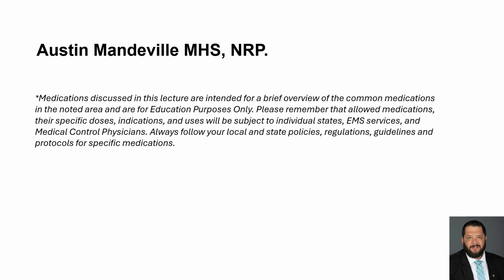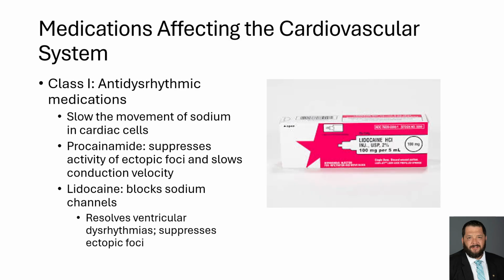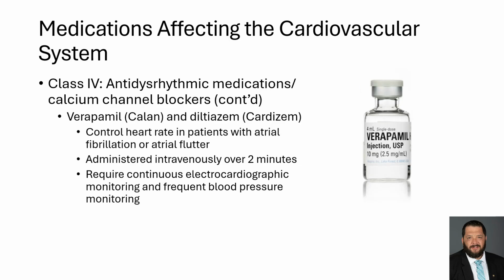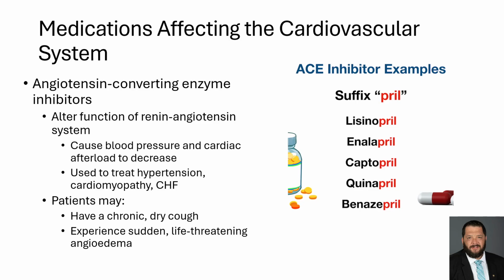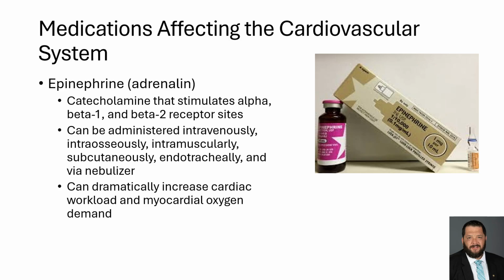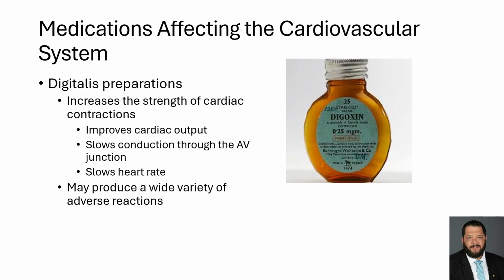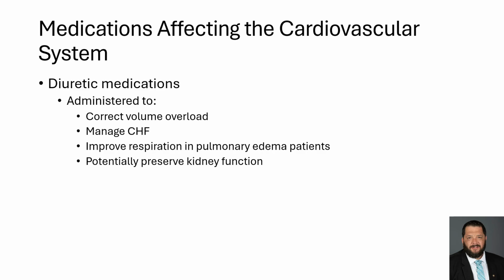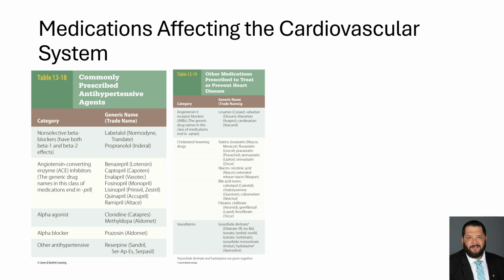Paramedic Medication Classes: Cardiac Medications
This lesson focusses on medications critical for cardiac management in the prehospital setting. As paramedics, a comprehensive understanding of these drugs is paramount for addressing a wide array of cardiovascular emergencies, from dysrhythmias to hypertension and heart failure. We will explore their classifications, mechanisms of action, and essential considerations for safe and effective administration. Remember, always adhere to your local protocols and standing orders, and consult online medical control when patient presentation deviates from standard guidelines.